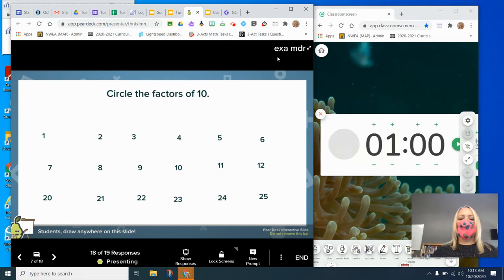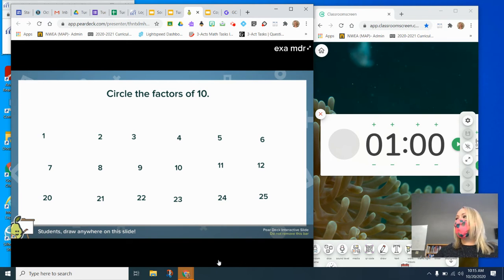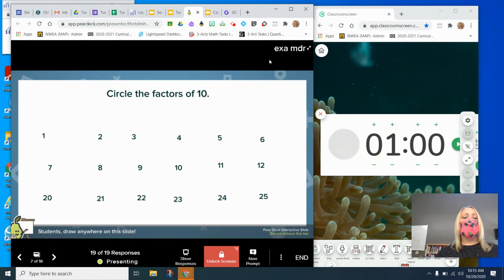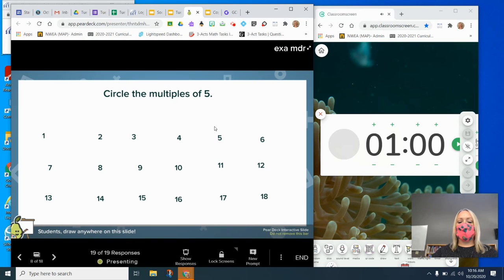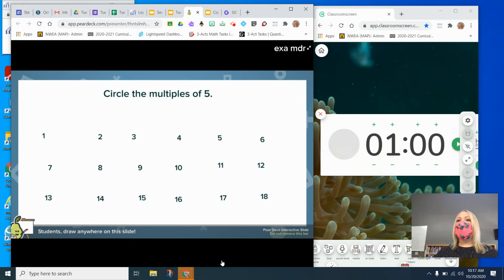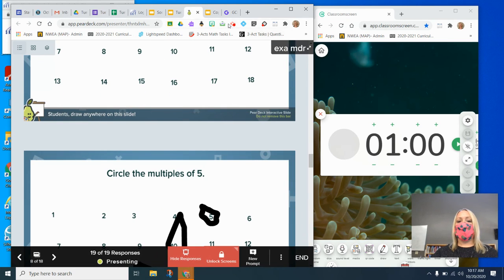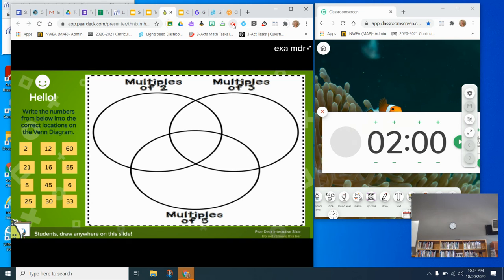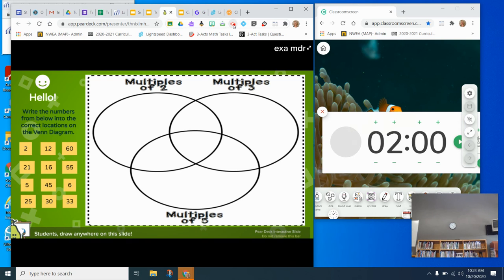Work The Clock 10/20